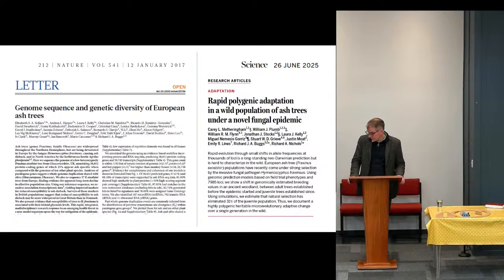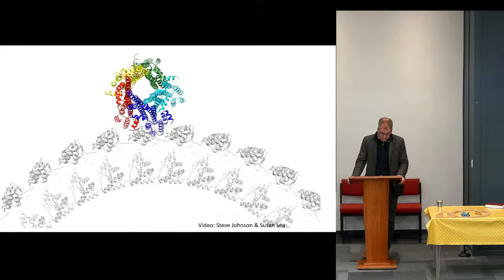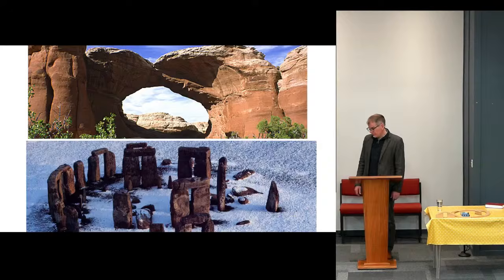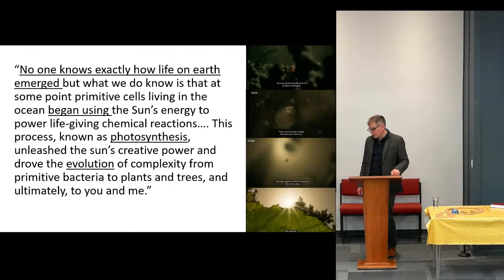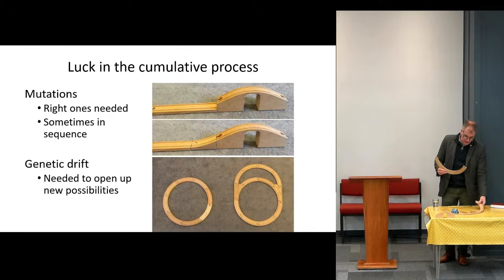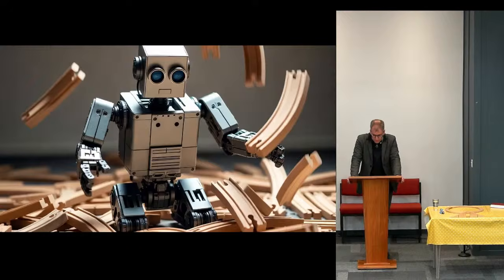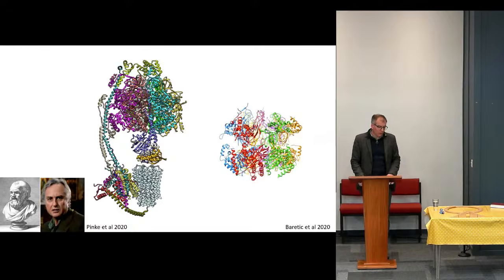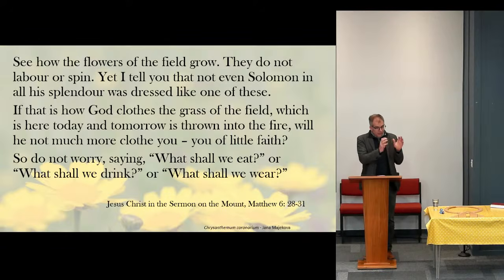Thursday 19th March 2026: Could Science Point to God? - A talk by Prof Richard Buggs